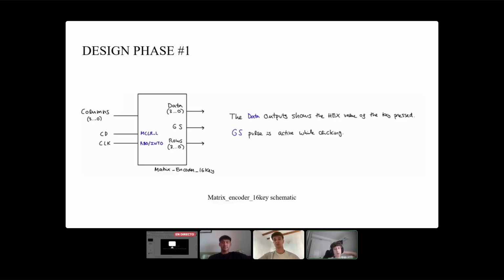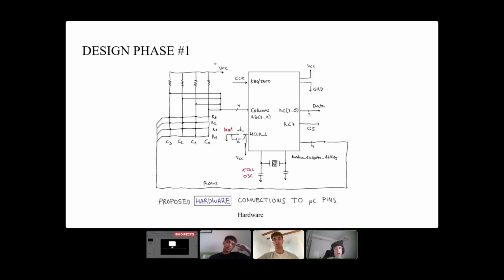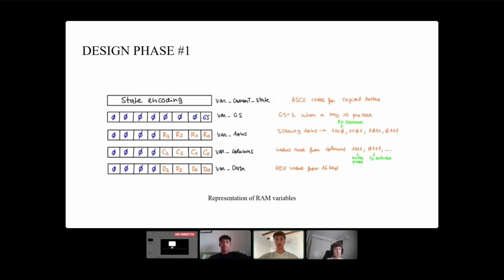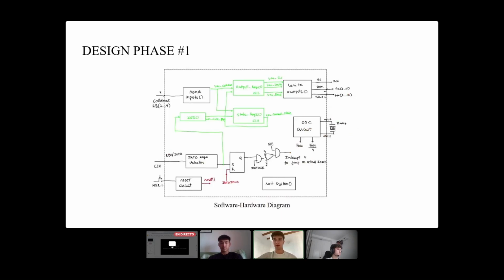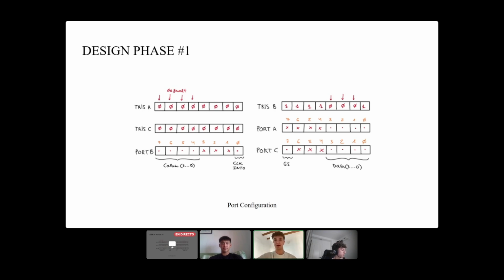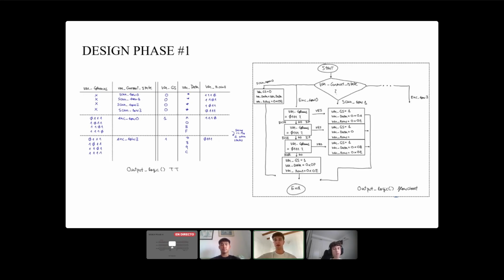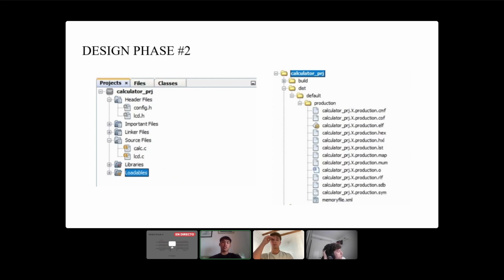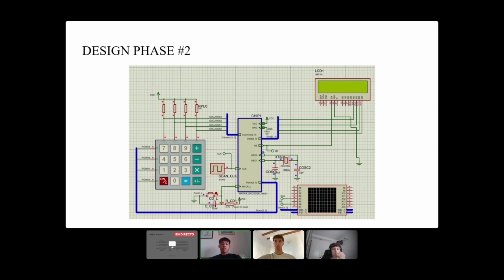video pla 10 11 G42